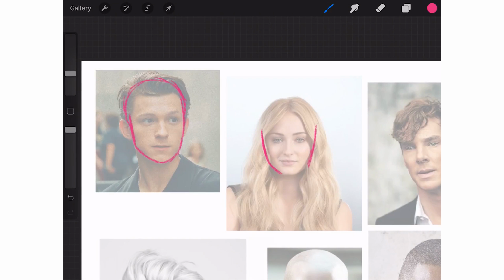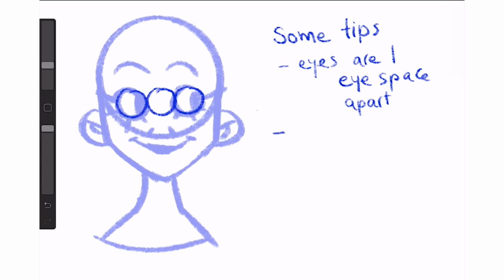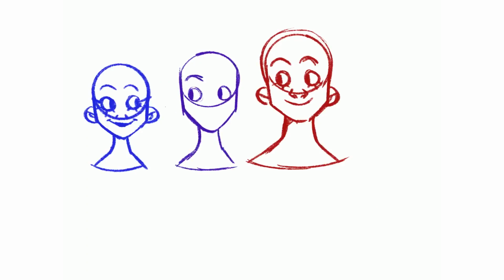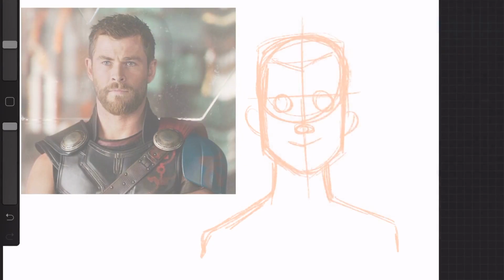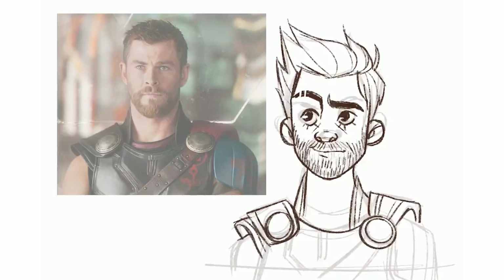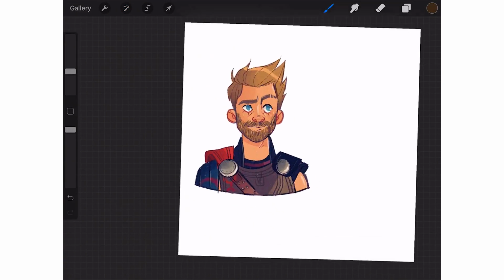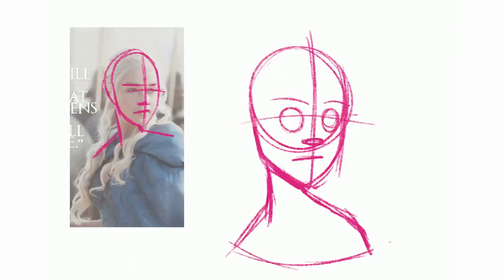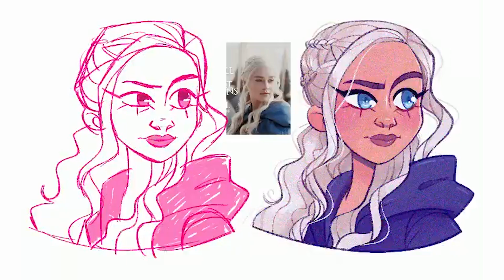How to draw faces ft. Thor and Daenerys